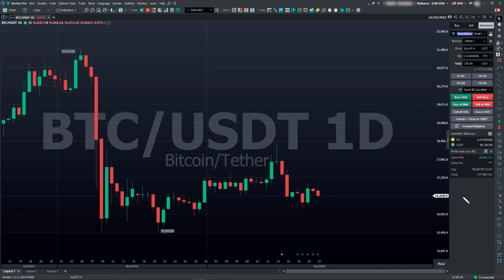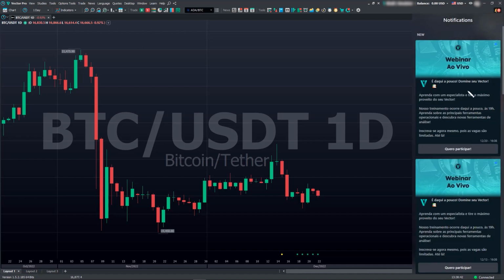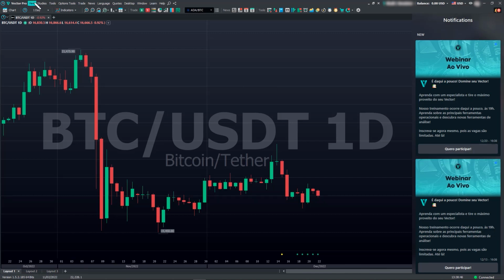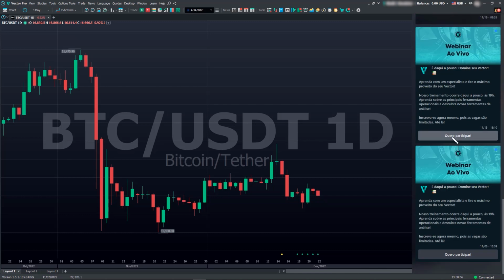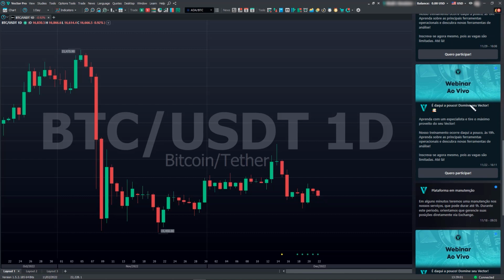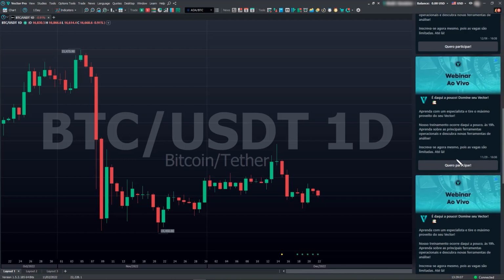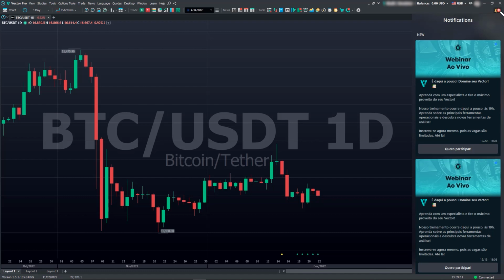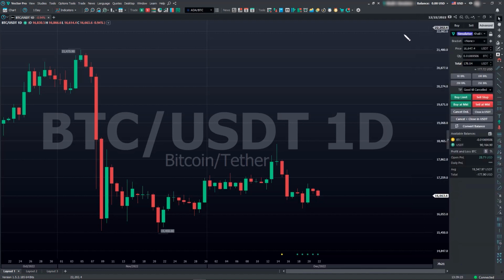Notification Center | Vector Guide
In this Vector Guide you will learn all about the Notification Center available in your Vector!

Want to know more?  Check out this video!